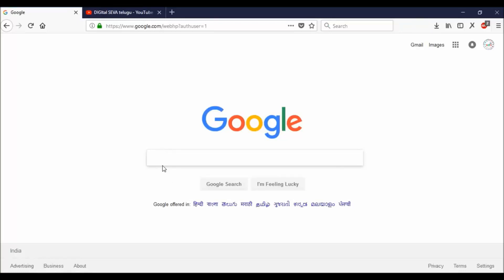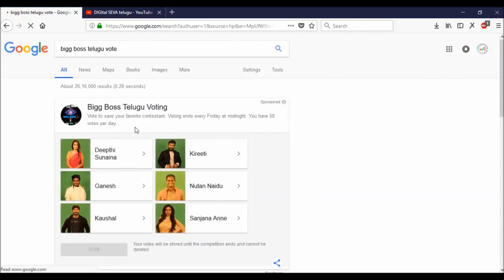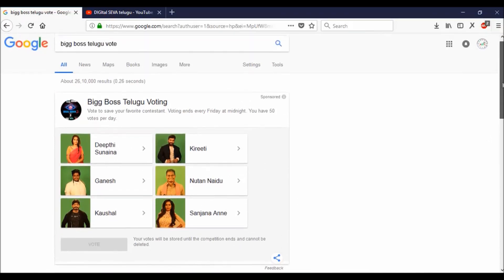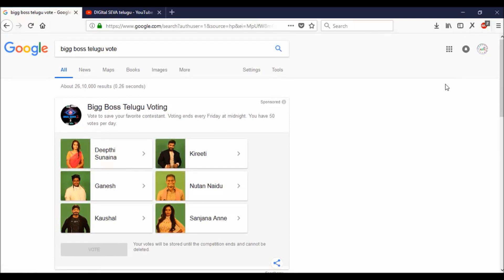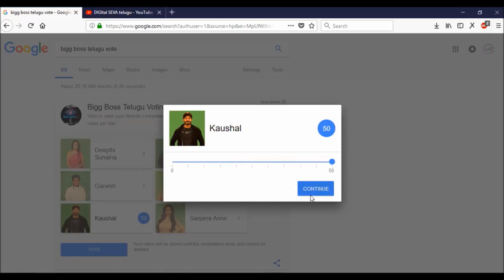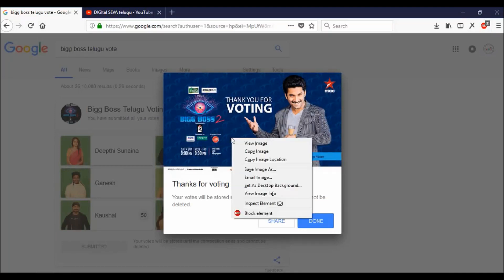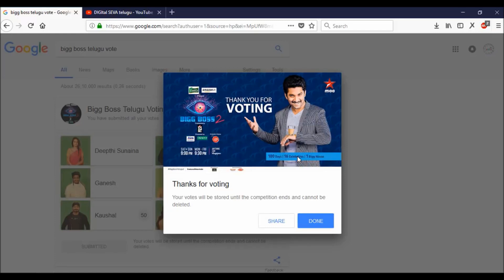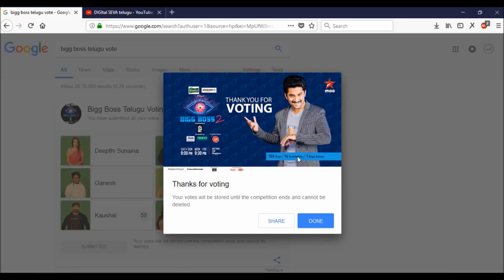How To Do Bigg Boss Telugu 2 Voting Online